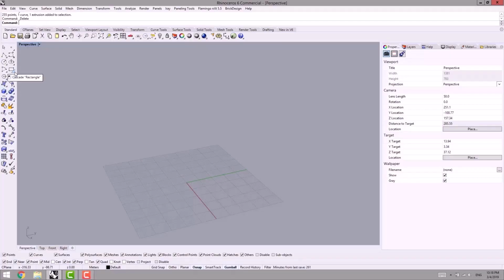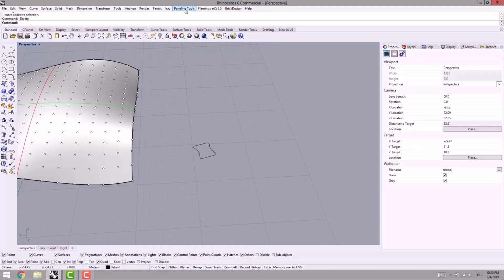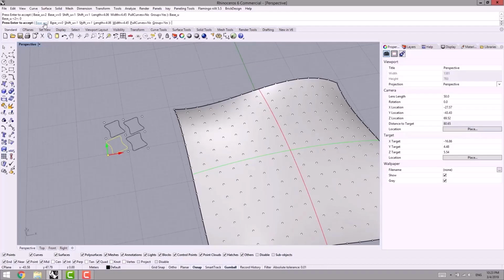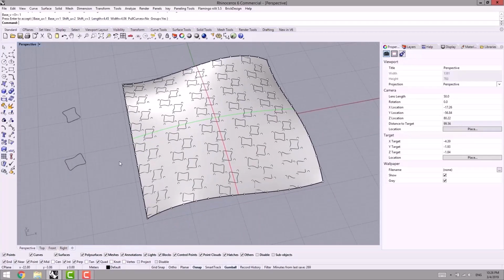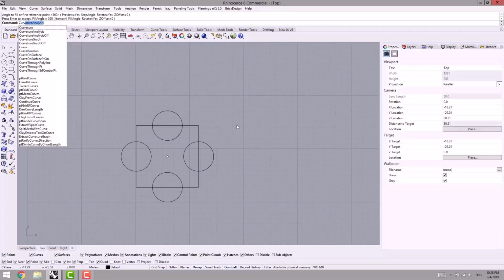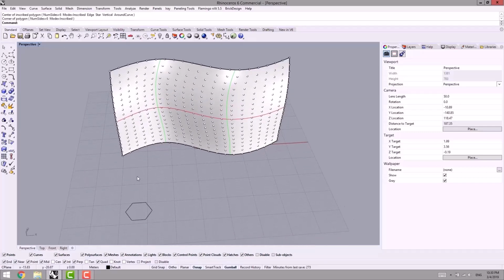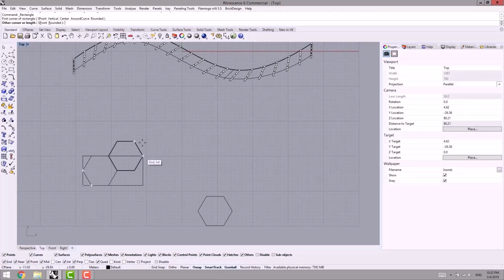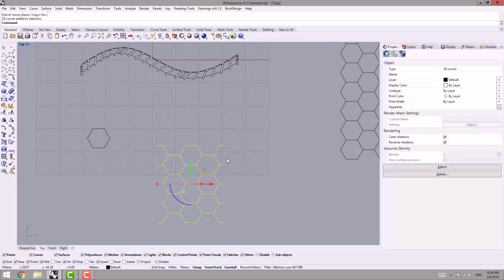Rhino Masterclass - Session 43: Create Panel Custom 2D